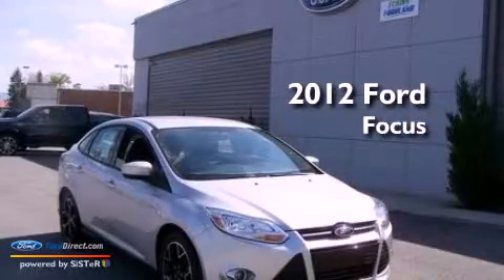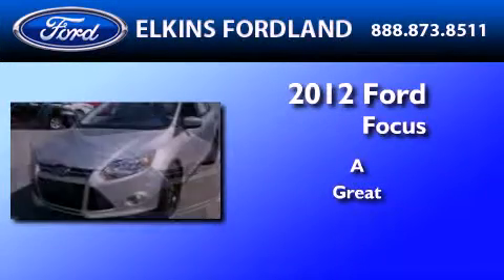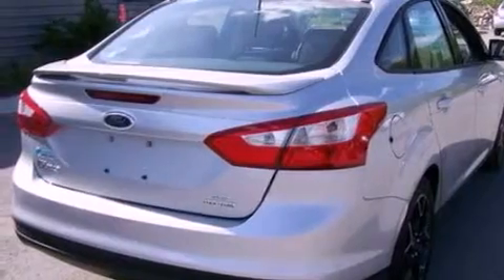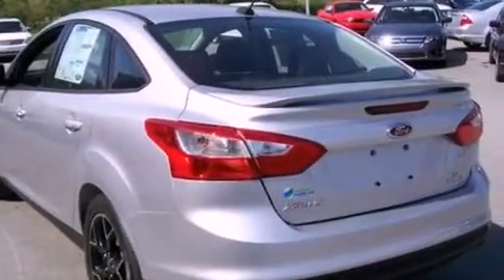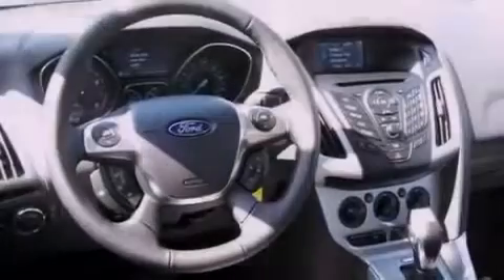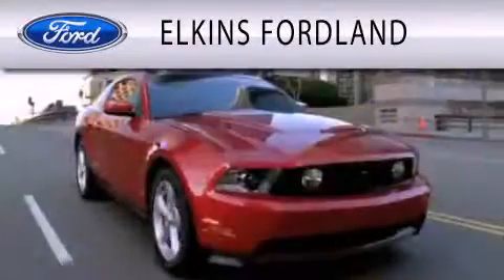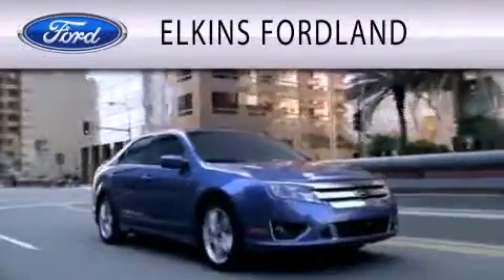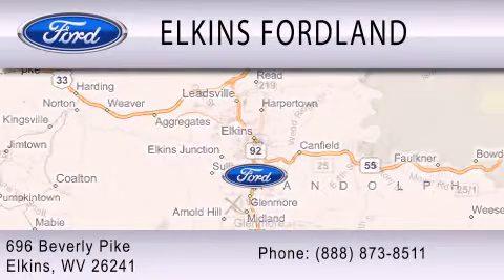2012 Ford Focus Elkins WV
Year : 2012
 Make : Ford
 Model : Focus
 Engine : 2.0L I4 16V GDI DOHC FLEXIBLE FUEL

 Stock : 22463